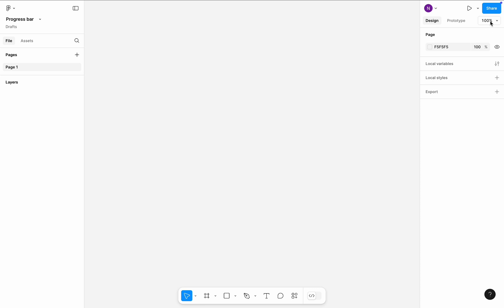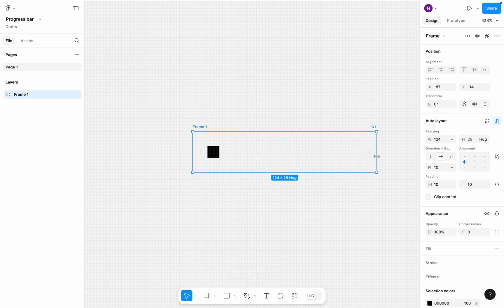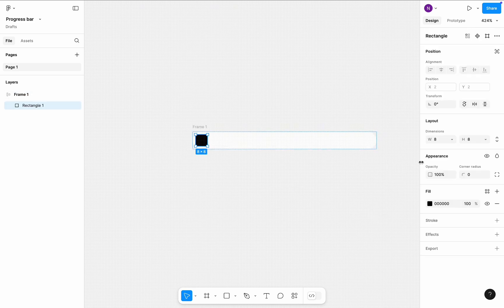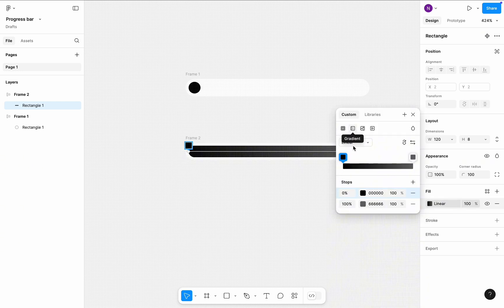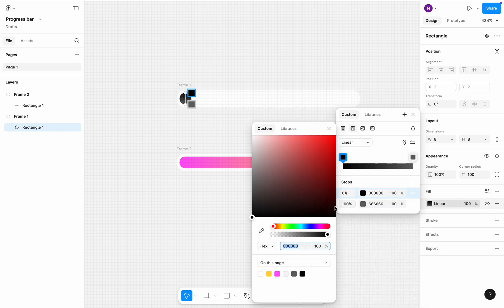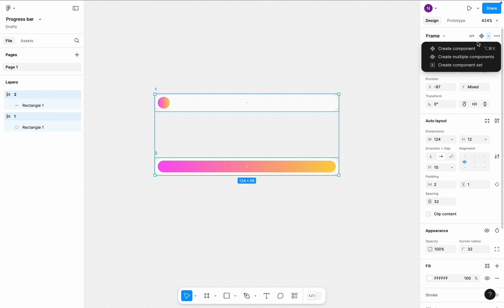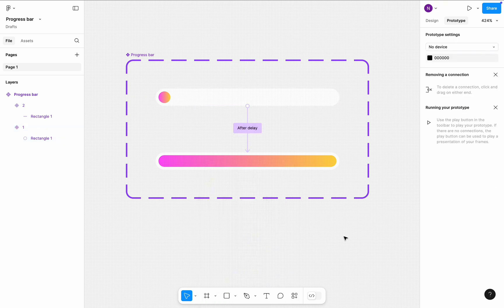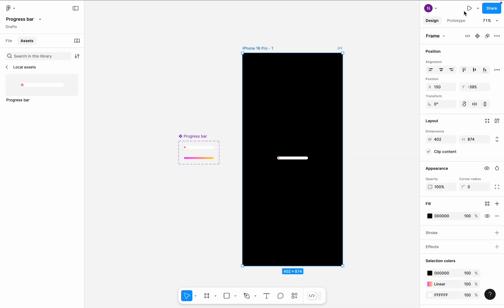Animated progress bar in Figma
In this tutorial, I will show you how to design an animated progress bar with a nice gradient style using the Figma native toolset. You will learn how to use auto layout and create linear gradients and animated transitions in Figma.